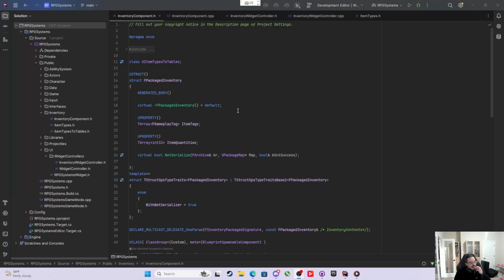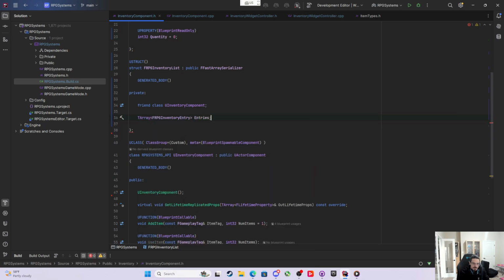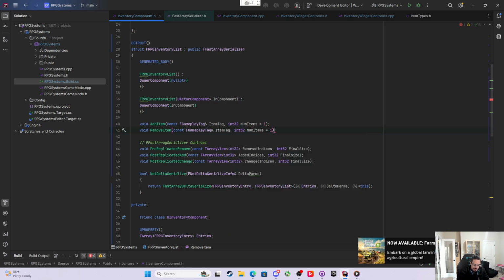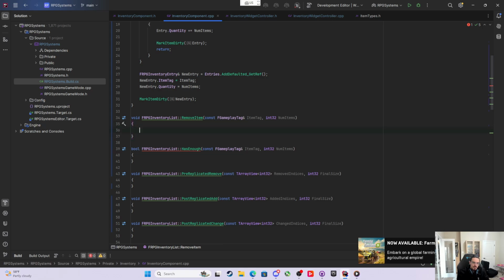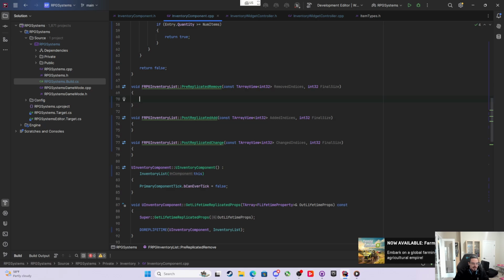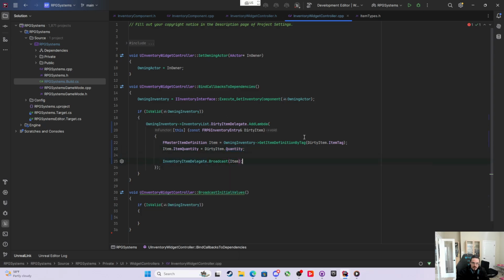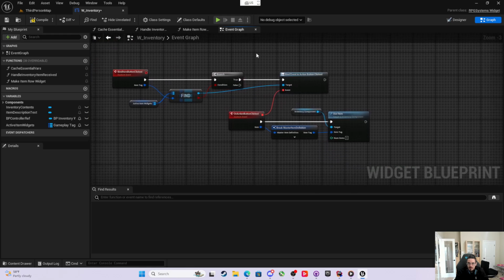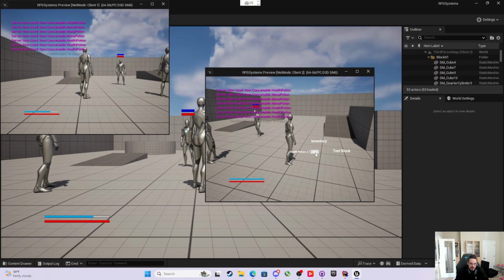Unreal 5.4 Multiplayer GAS RPG Systems C++ Series - #19 Advanced Inventory - FFastArraySerializer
Hey everyone in this video we're going to refactor out the GameplayTagMap that was our inventory system before, and replace it instead with a FFastArraySerializer and see how much we can simplify the code as well as increase performance both in bandwidth savings and also CPU cycles by eliminating a lot of loops in our widget.

Let me know what you think! Feedback greatly appreciated.